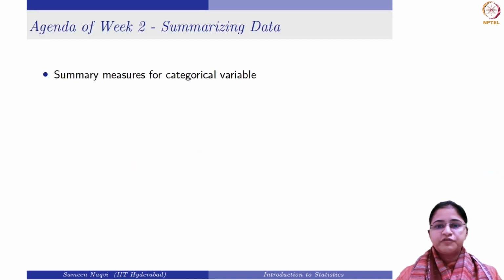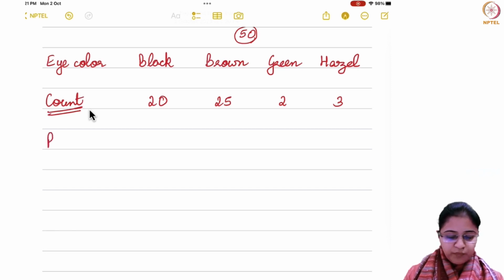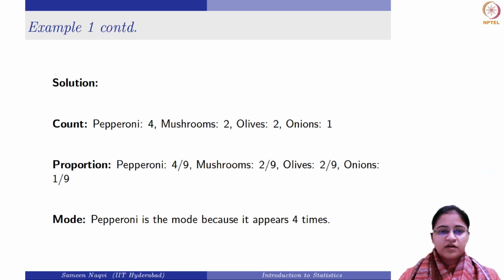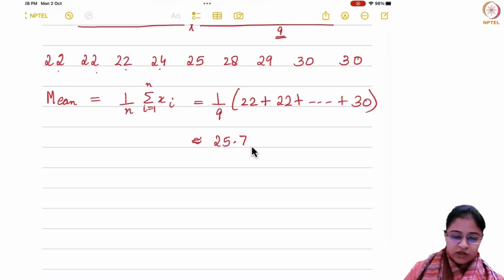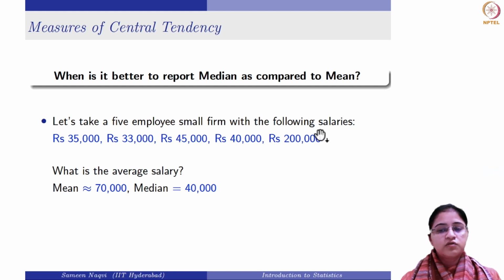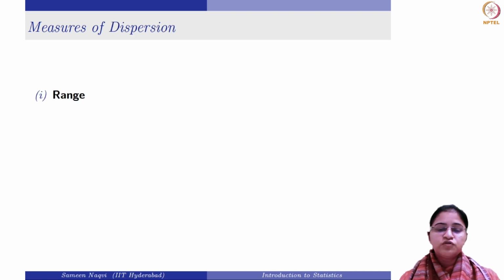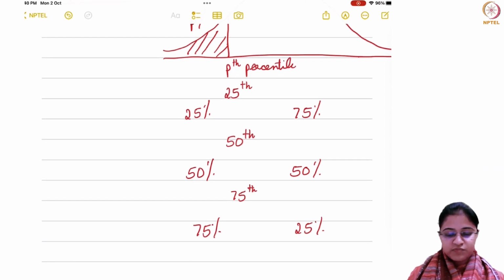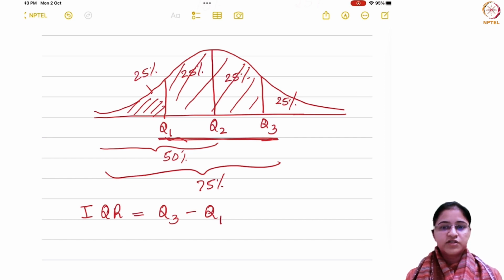"Summary measures of categorical and numerical variables"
Summary measures of categorical variables, Measures of Central Tendency.